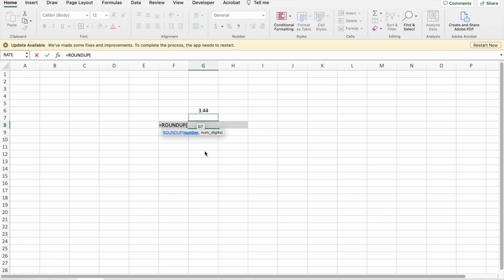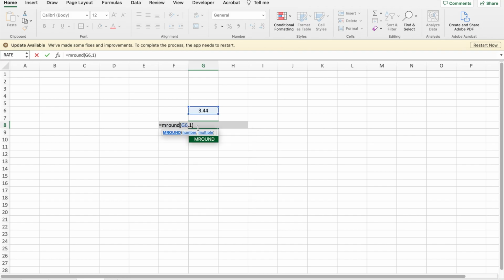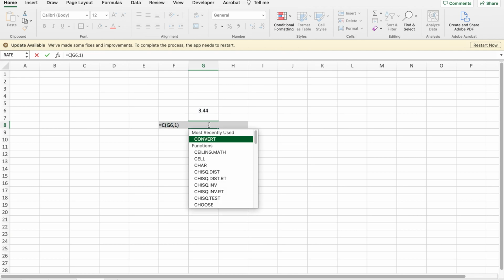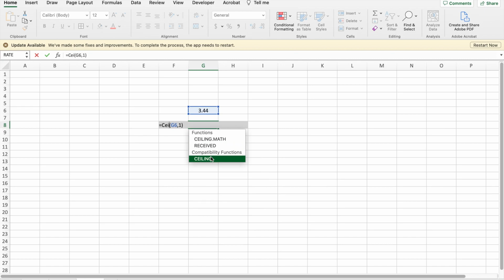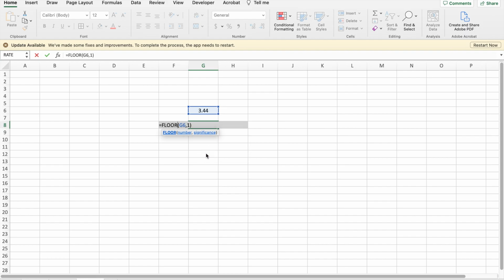7 Functions in Excel That Round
SUMMARY

Here I demonstrate all of the Excel functions that are used to round numbers in a formula.